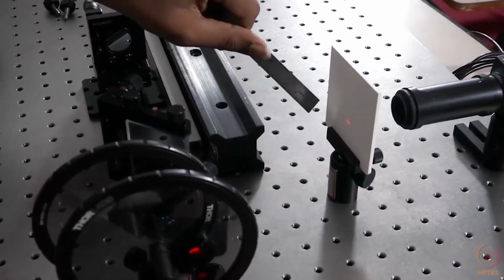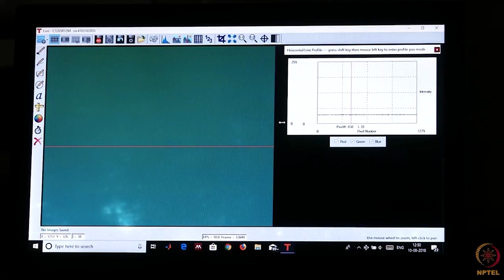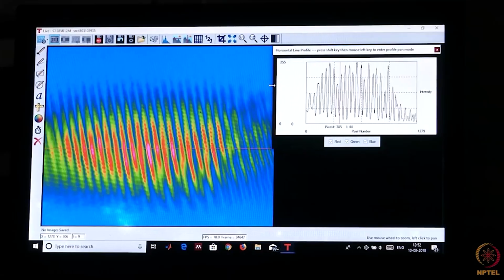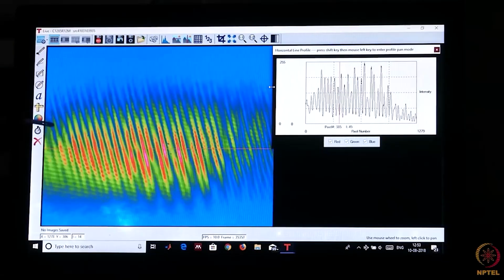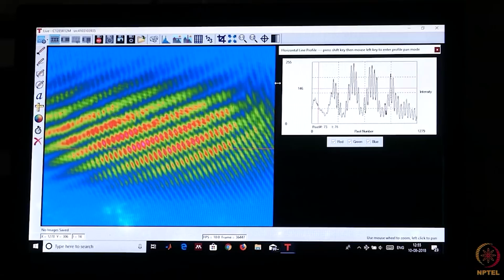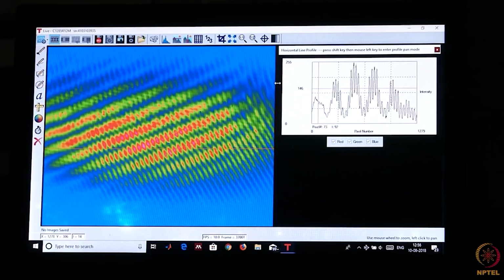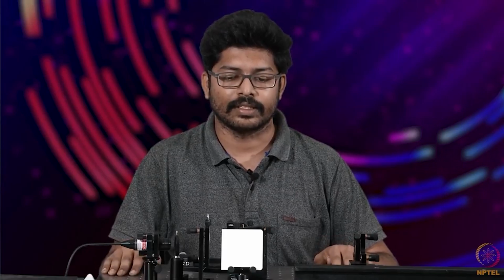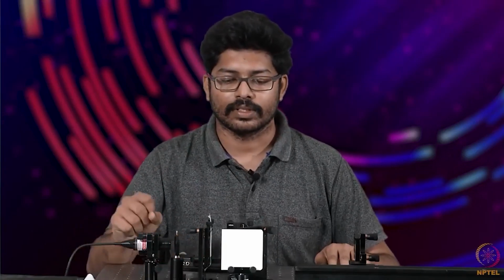Lab Demonstration _ Michelson Interferometer